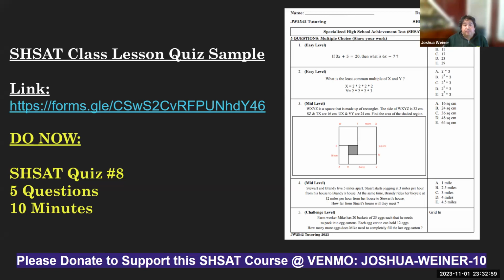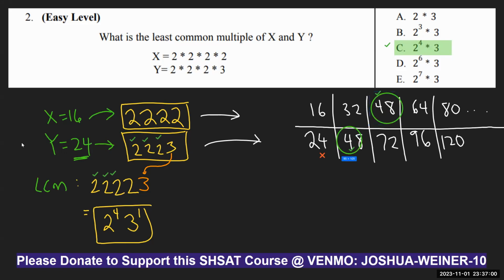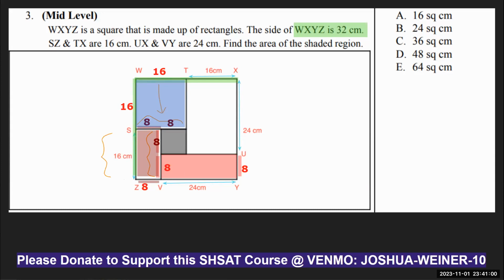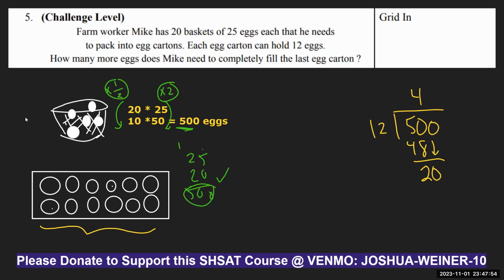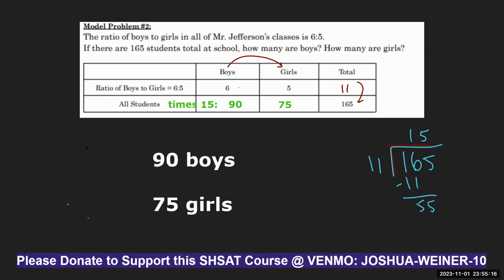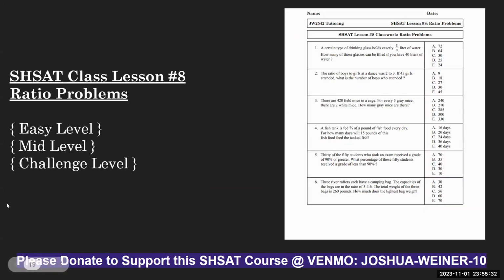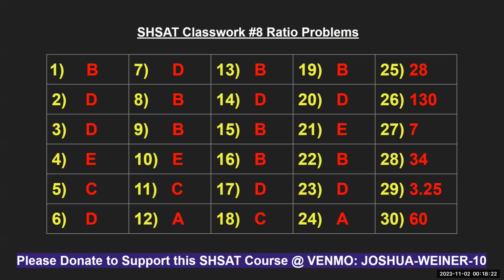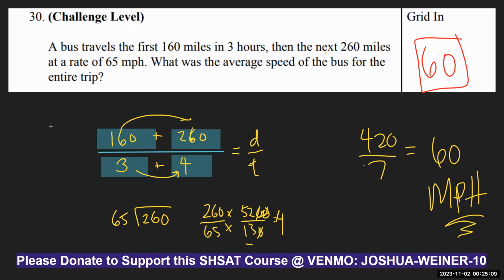JW2542 SHSAT #8 Ratio Problems (11/01/2023)